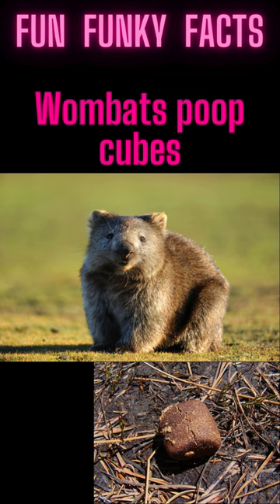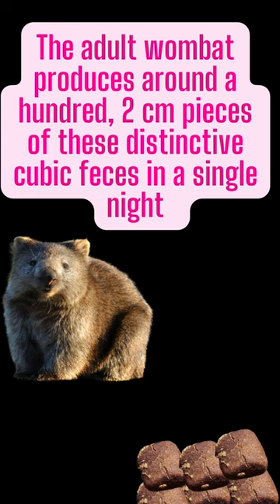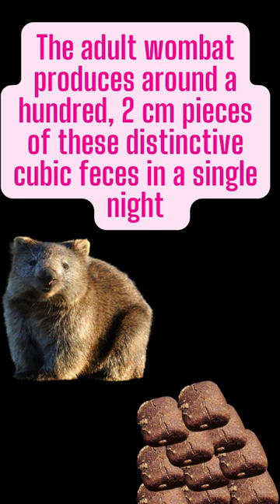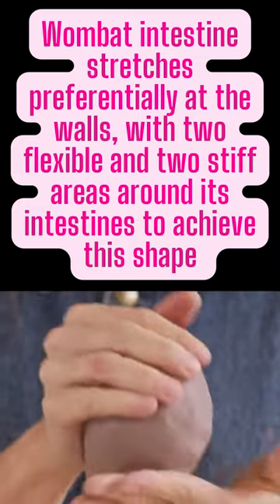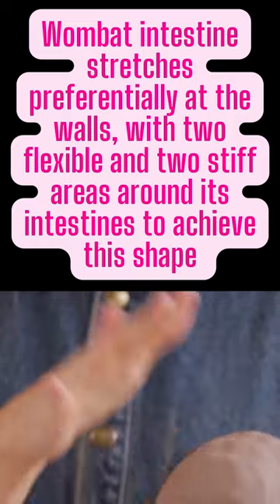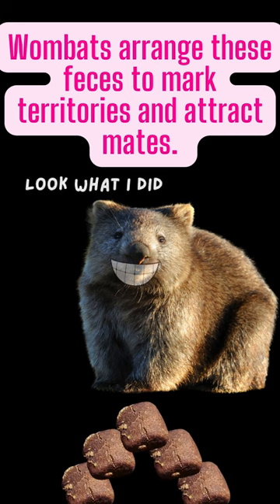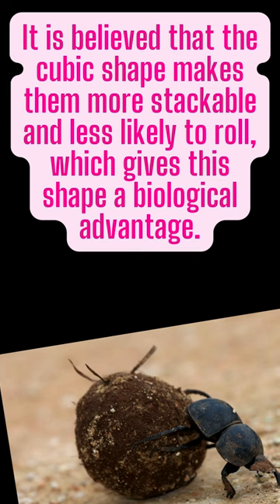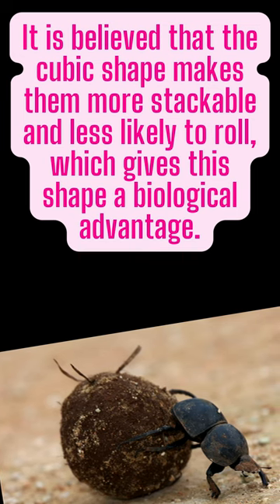Wombats poop cubes!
Wombats are one of the cutest and quirkiest creatures out there. Their feces are cubes, their pouch is upside down and they have three vaginas - but more on these in a different video.

▬ Transcript  ▬▬▬▬▬▬▬▬▬▬

Wombats poop cubes. The adult wombat produces around a hundred, 2 centimeter pieces of these distinctive cubic feces in a single night. Wombat intestine stretches preferentially at the walls, with two flexible and two stiff areas around its intestines to achieve this shape . Wombats arrange these feces to mark territories and attract mates, It is believed that the cubic shape makes them more stackable and less likely to roll, which gives this shape a biological advantage.